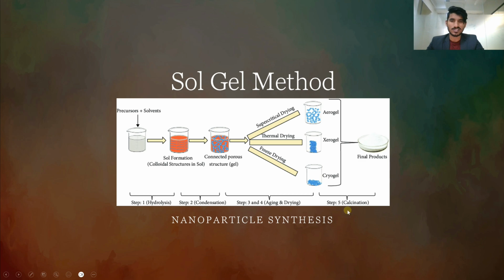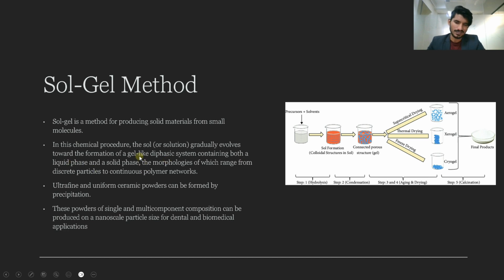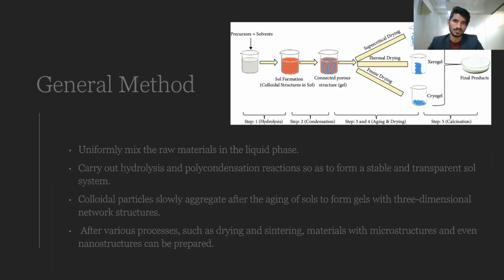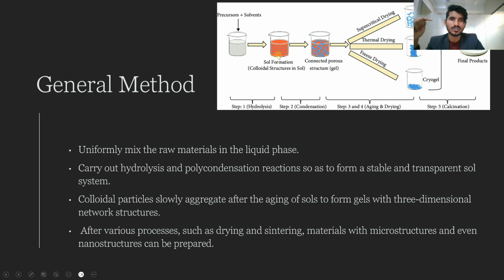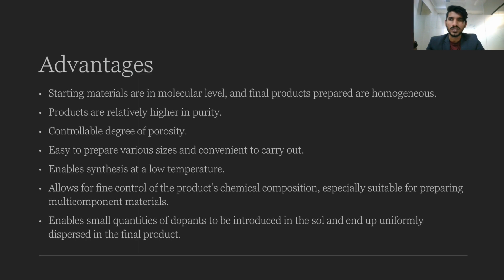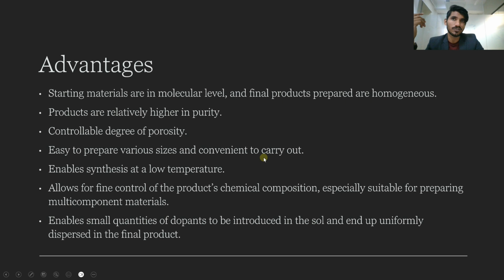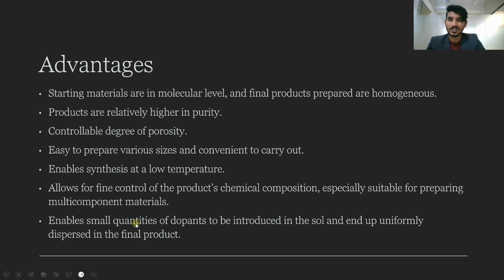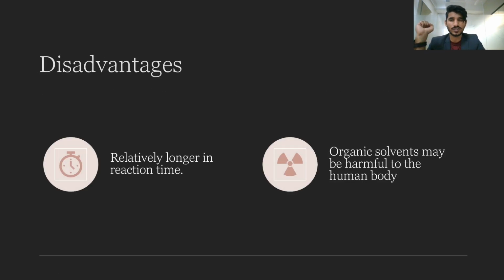Sol Gel Method of Nanoparticles Synthesis | Advantages and Drawbacks | Complete Procedure